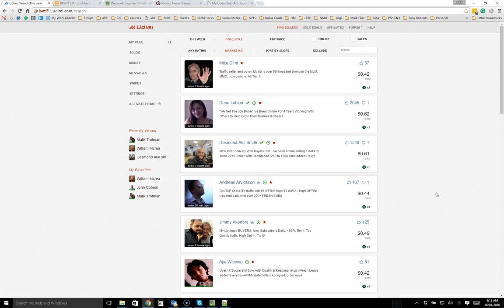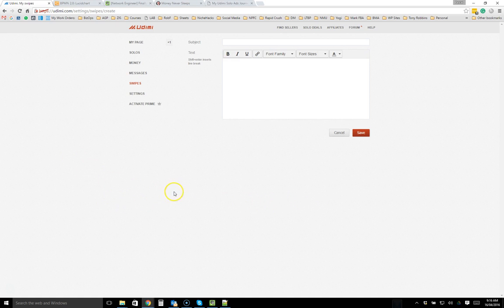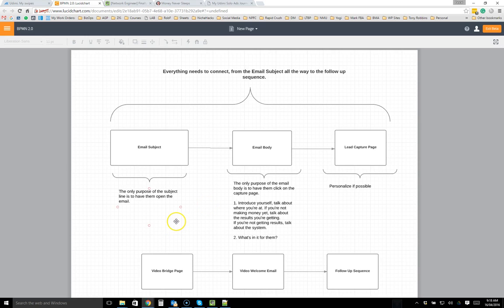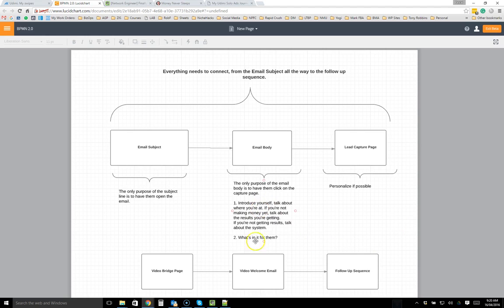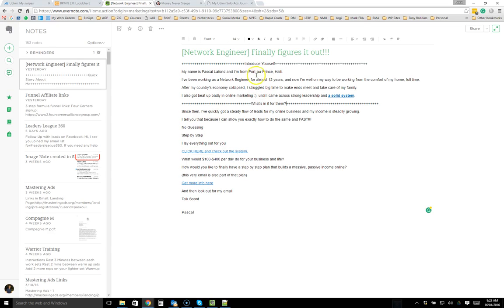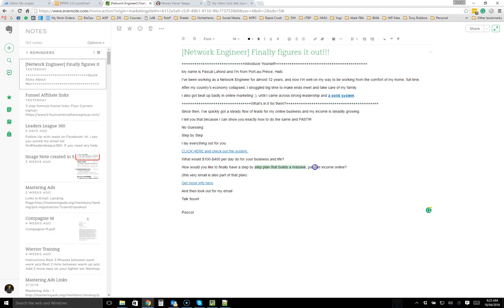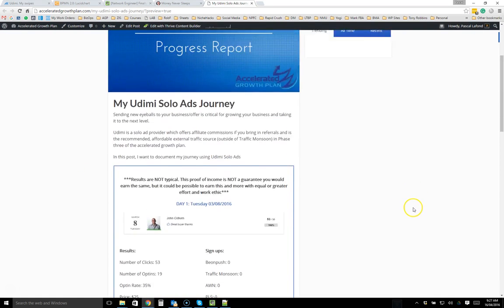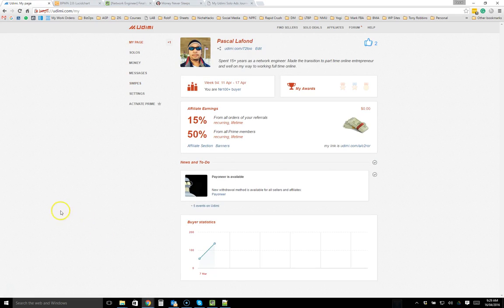Udimi | How to strategically write your email swipe